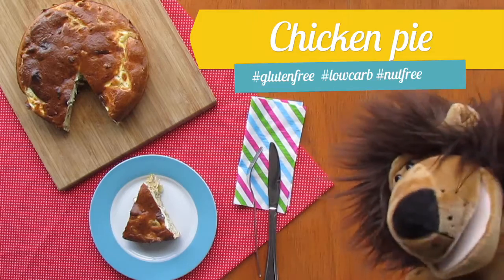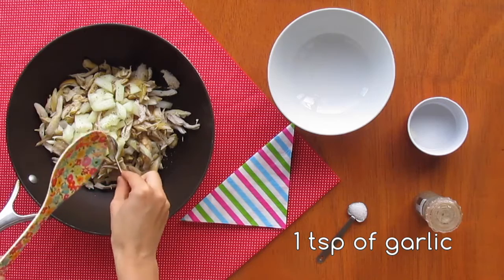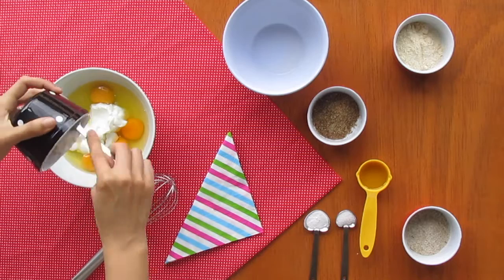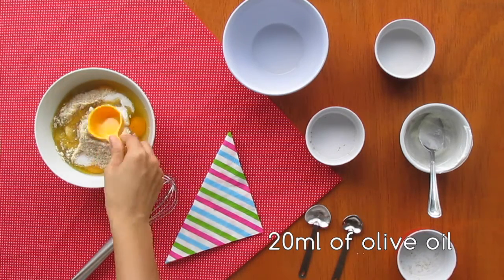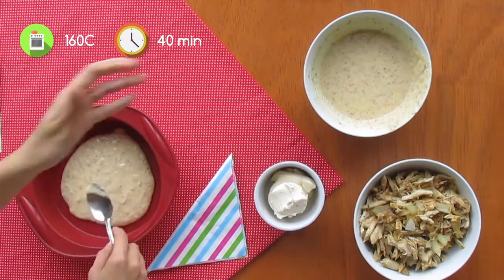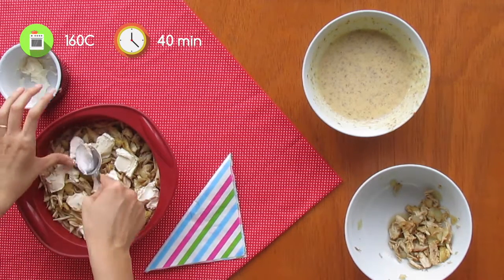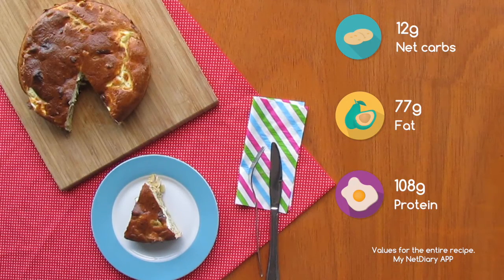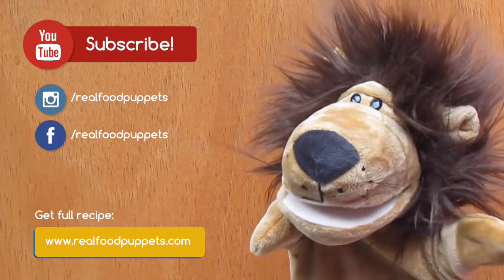Brazilian-style Chicken Pie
This chicken pie is super popular in Brazil, we call it "blender pie", as the idea is simply stuff all the batter ingredients into a blender jar and it's done. Like magic! :D

The filling might vary, sausage (hotdog) with tomato sauce, minced beef, or even vegetarian, but chicken is the star! Give it a try, it's very easy to make and you don't need to stick with my filling suggestion, try to create your favourite version!

Ingredients
Pie Batter
- 4 eggs
- 3 tablespoons of yogurt
- 2 tablespoons of coconut flour
- 2 tablespoons of flaxseed
- 1 tablespoon of psyllium
- pinch of salt
- 1 teaspoon of baking powder
- 20ml of olive oil

Chicken filling
- 100g of cream cheese (optional)
- 300g of shredded chicken, sautéed with chopped onion and already seasoned.

Directions
Pie batter
1. In a bowl mix all ingredients together.
2. Reserve.

Shredded chicken
1. Prepare your chicken the way you like the most. Here at home we usually boil it.
2. After that, shred the chicken and then, in a fry pan, sauté it with olive oil, chopped onion, garlic, salt and black pepper.

Assembling the pie
1. Preheat oven to 160C (320F).
2. Grease a cake pan with coconut oil (or butter) and pour some coconut flour on it. Here we are going to use a silicon one.
3. Place half of your batter into it .
4. Add the shredded chicken and put some spoons of cream cheese over it.
5. Place the remaining batter. You'll end up having 3 layers: batter, filling and batter.
6. Bake it for 40 min or until it gets golden brown.
7. Enjoy!